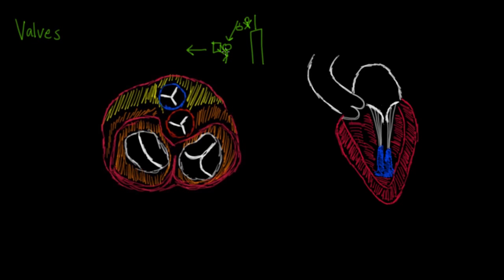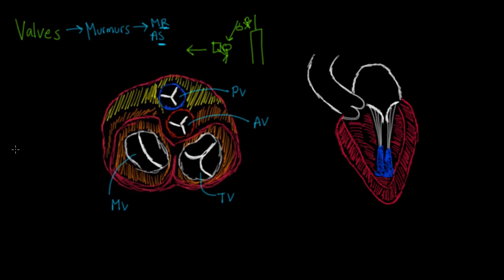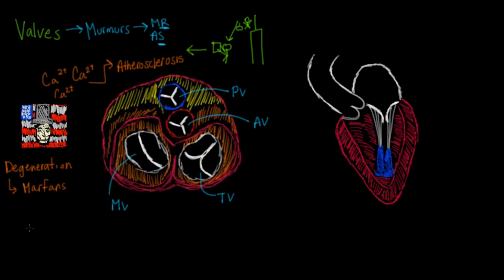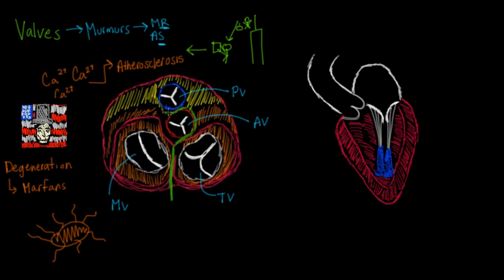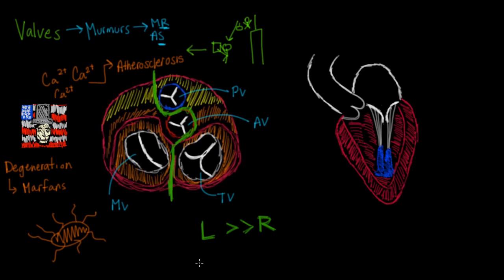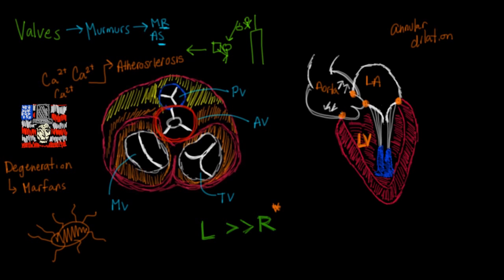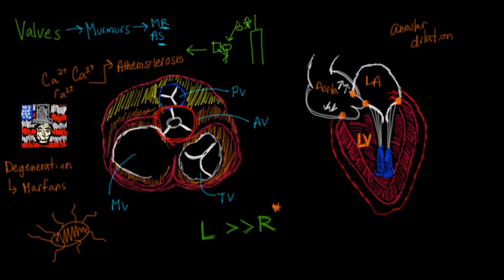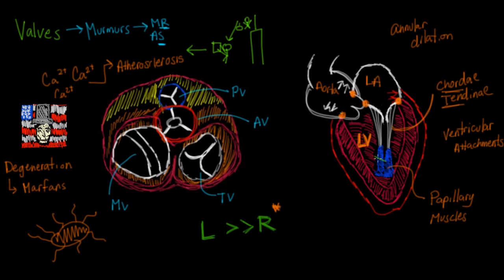Valvular heart disease causes | Circulatory System and Disease | NCLEX-RN | Khan Academy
Created by Joshua Cohen.